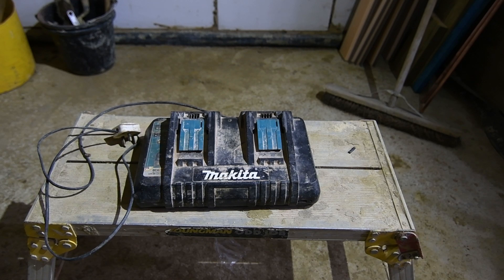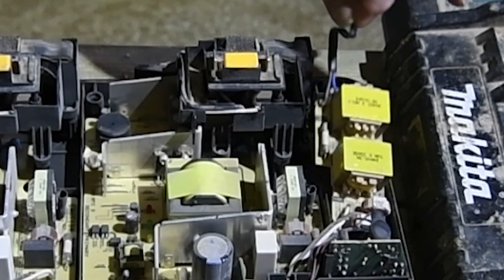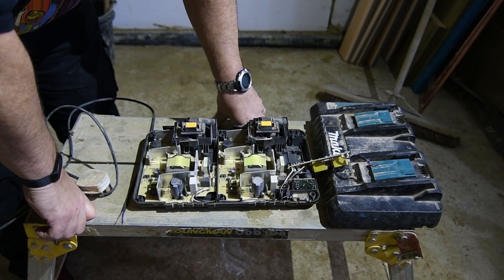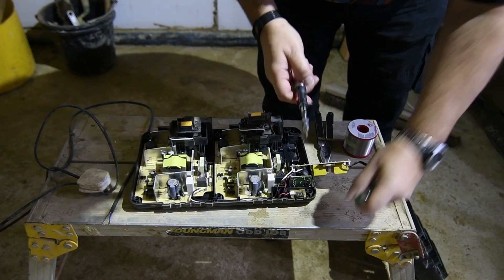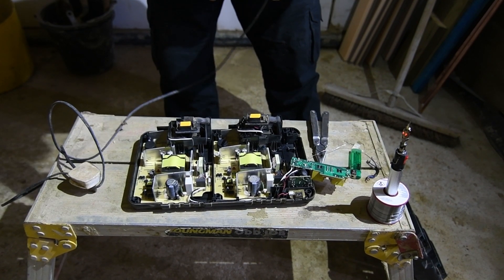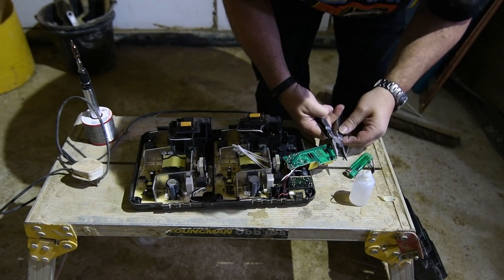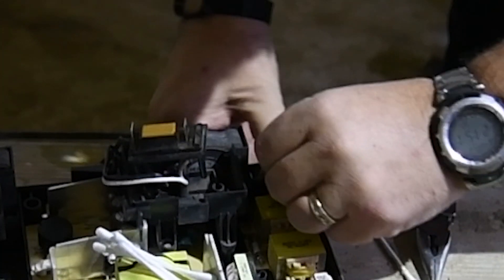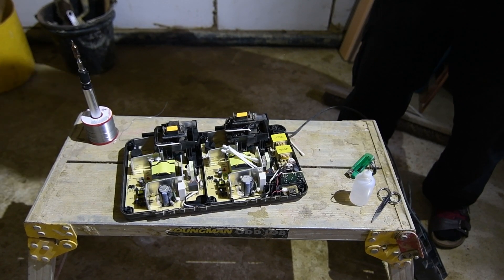Dc18rd - 1st repair in new workshop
The DC18RD is Makitas' Dual 18v charger designed for use by professionals. This particular unit was suffering from a hard life and needed a very minor repair. I decided to do the first repair in my new shop for two reasons. The first is that I can't get to the normal workbench, the second is that this is one of the things that is being used to actually build the new worksop so I thought it very fitting! The internal design uses a common choke/ filter board with two identical charger boards, effectively using two single battery chargers in a larger case.

Because we are in the middle of winter, the temperature outside is causing things like power cords to go brittle and the insulation is cracking. Combined with being pushed and pulled around it got to the stage where the cord snapped and needed to be completely refixed to the circuit board. Again, because my normal bench was inaccessible, I had to resort to an alternative set of tools.. Pretty much some of the basic items I would take when using amateur radio equipment portable are what I used here. There is always a need for running repairs so carrying the basic items is pretty much essential. Butane powered soldering irons are cheap enough and they work even in extremely cold and windy environments. A good strong multitool is also something I always carry, my own preference being the US made Leatherman Supertool. Now obsolete, I have two, one slightly newer than the other. Both are more than 20 years old and have seen some real action.